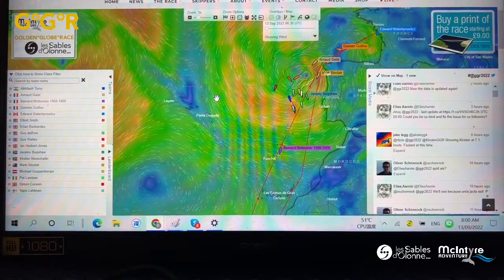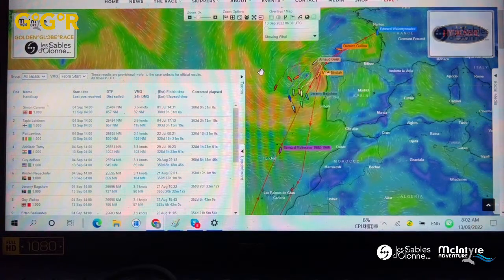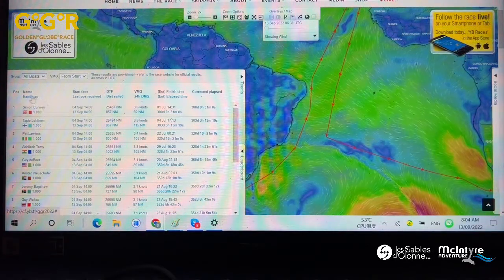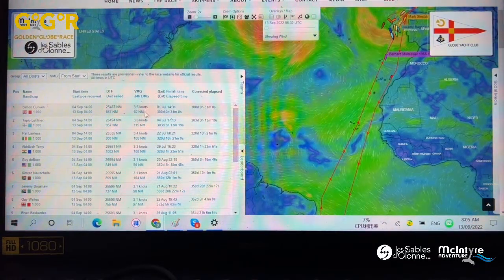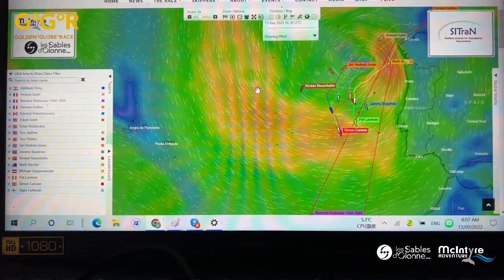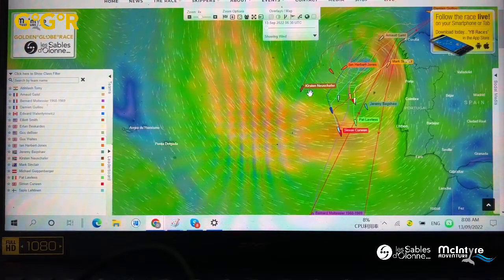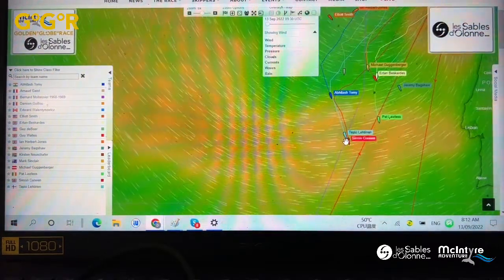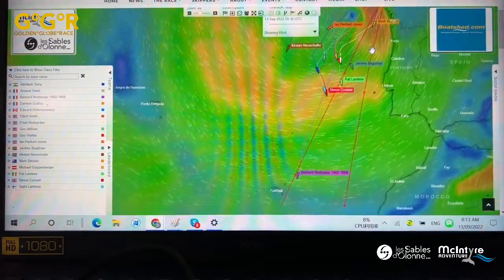GGR2022 Tracker Update 13/09 English